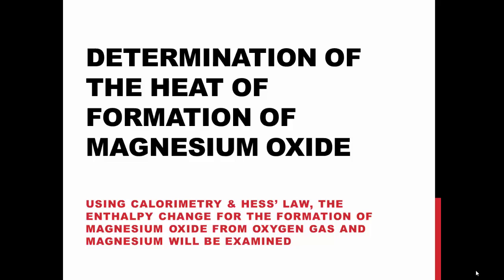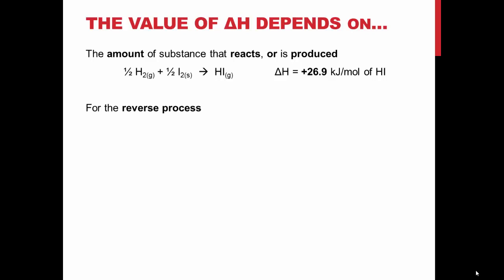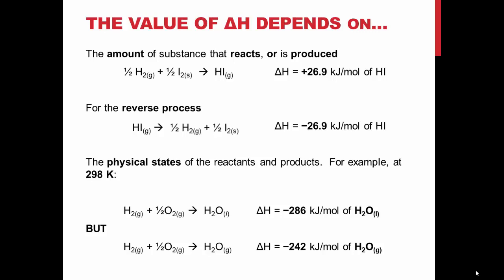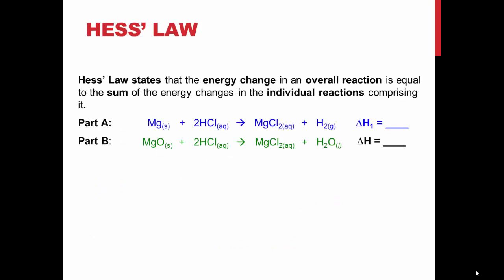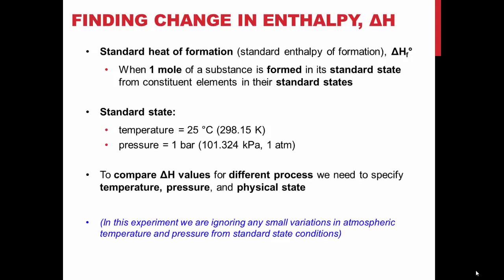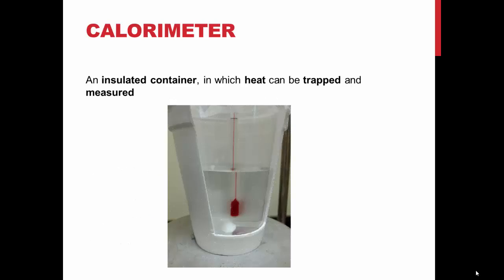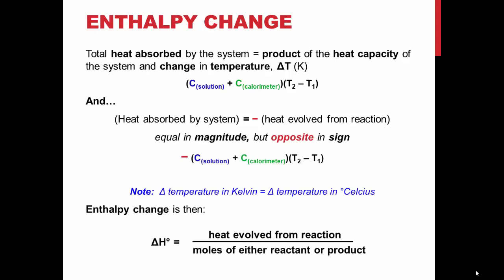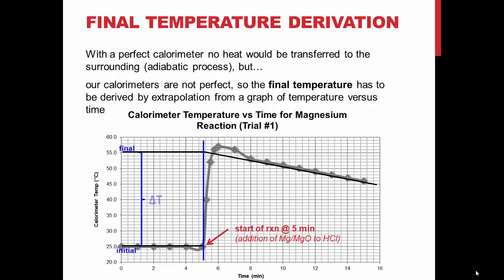TRU Chemistry Labs: First Year Experiment - Heat of Formation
This TRU Chemistry video goes over the pre-lab material for the Lab experiment Heat of Formation